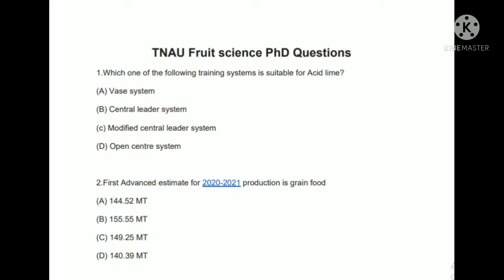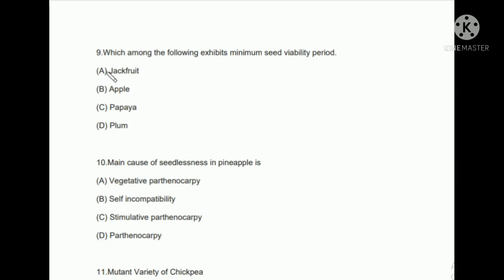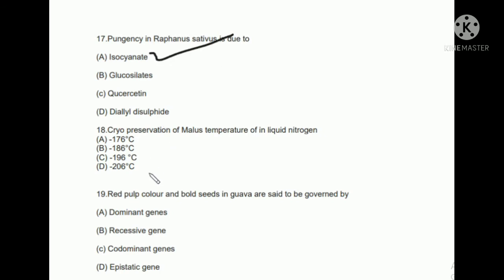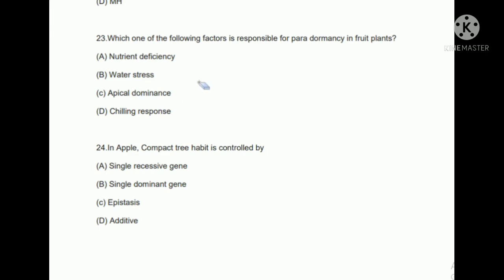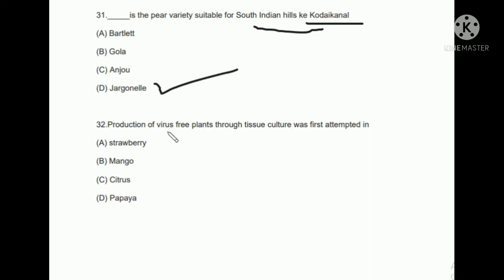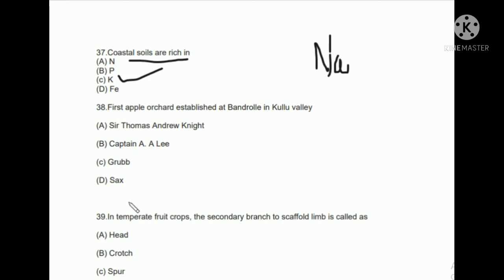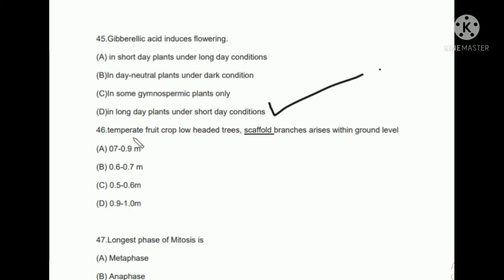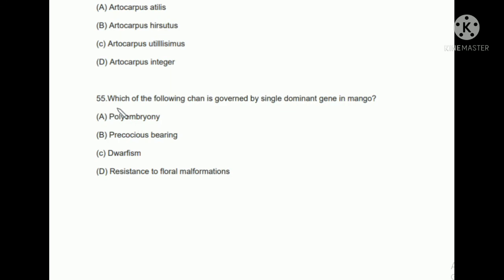TNAU PhD fruit science Question paper (2021-22)